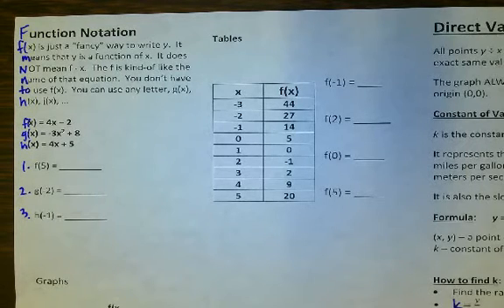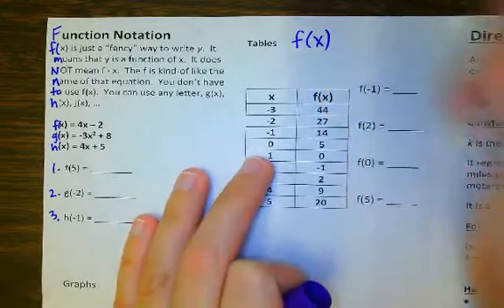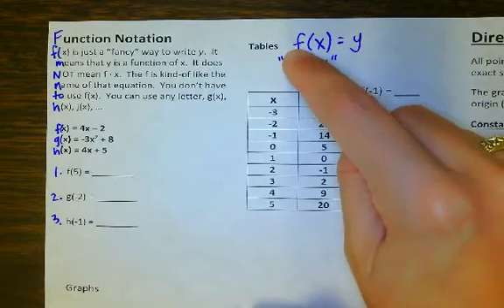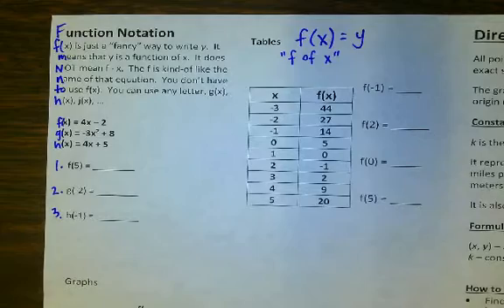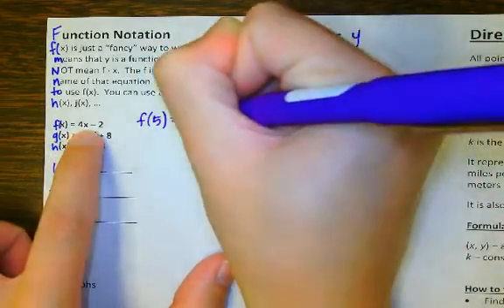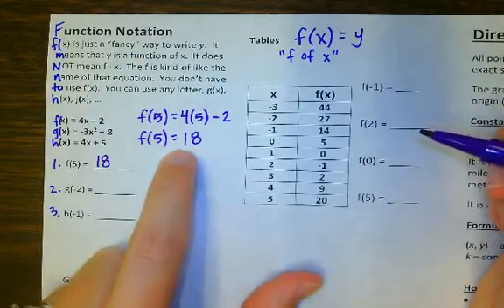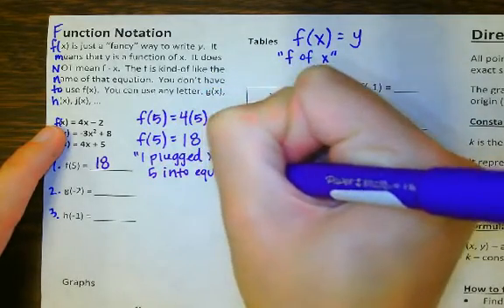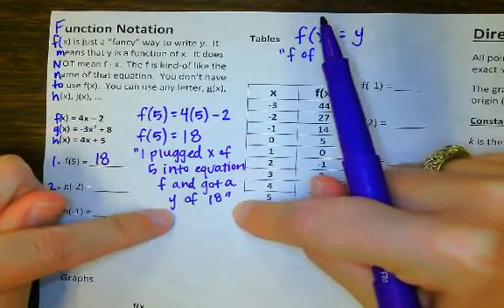KEY Notes 3.1 Function Notation & Direct Variation